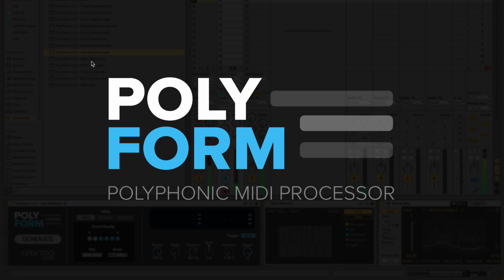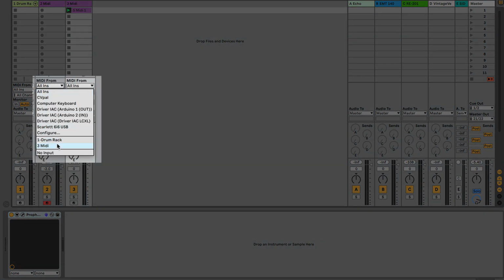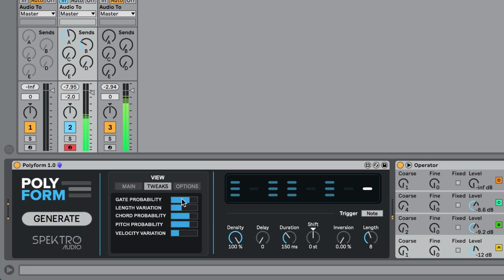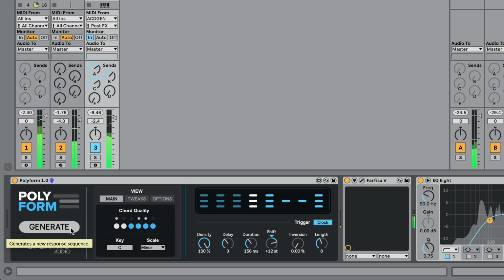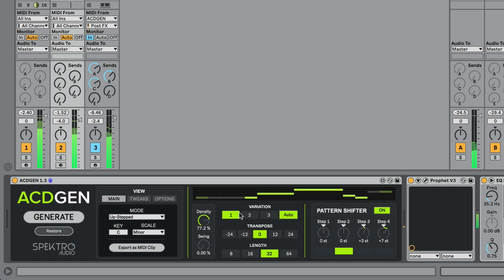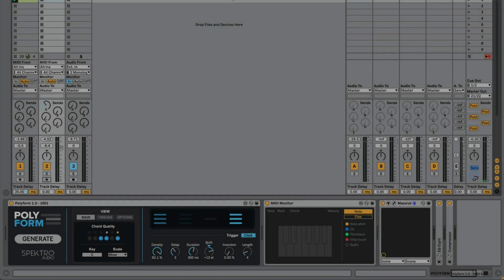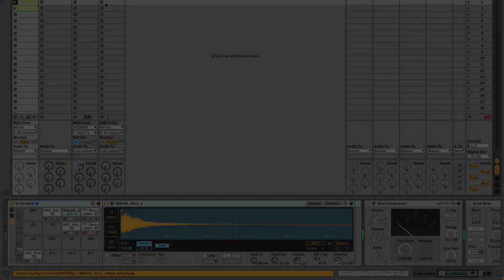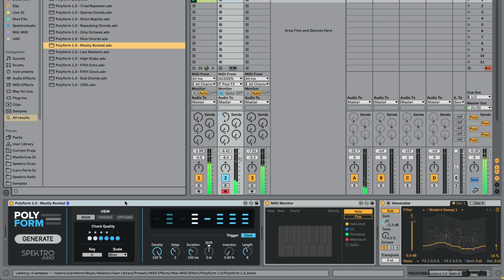Polyform 1.0 - Overview Video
Polyform is a Max for Live polyphonic MIDI processor that can listen to monophonic melodies and basslines and generate a polyphonic response algorithmically.While Polyform is not designed to replace tradicional chord progressions, it's capable of generating  polyphonic sequences and counter melodies based on other sequences and reacting to changes in those sequences automatically.